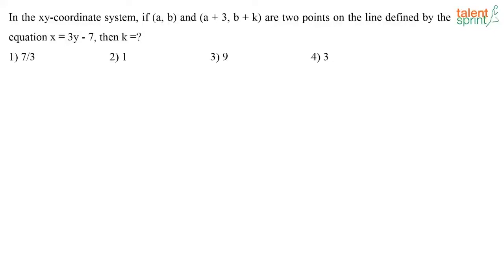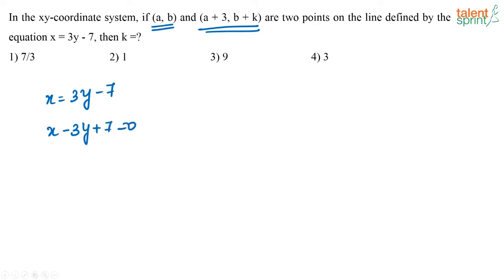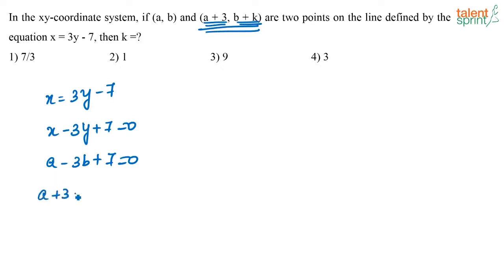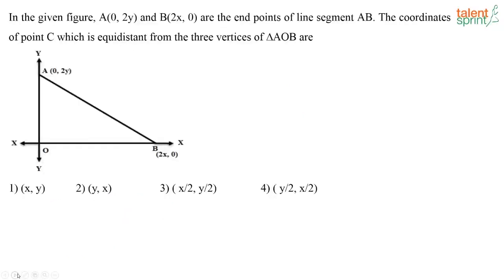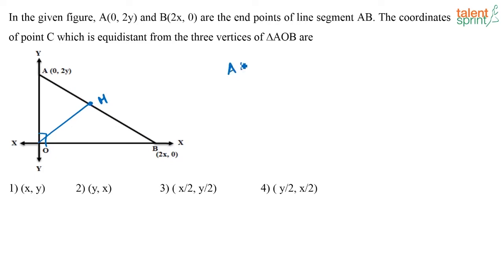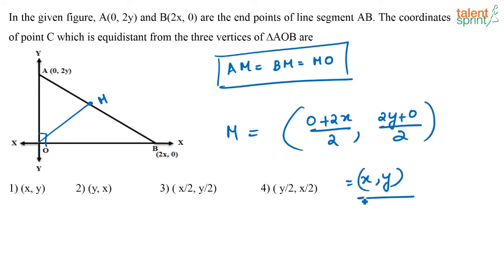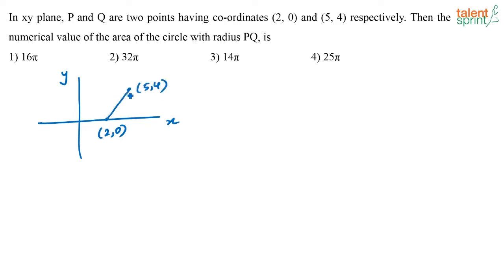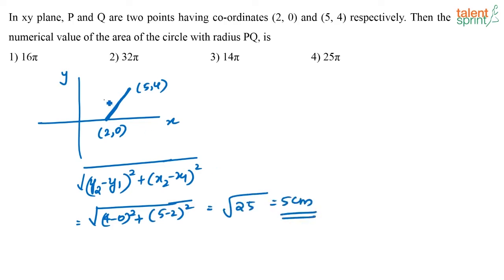Coordinate Geometry | Advanced Example 9 to 11 | Quantitative Aptitude | TalentSprint Aptitude Prep